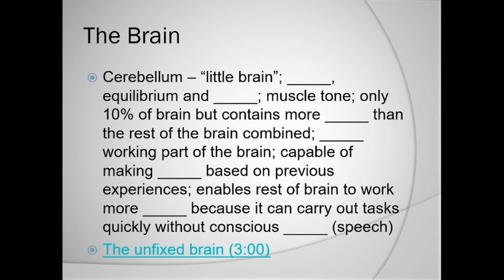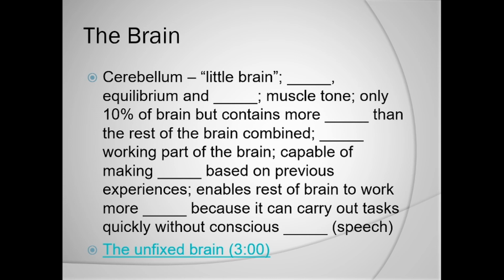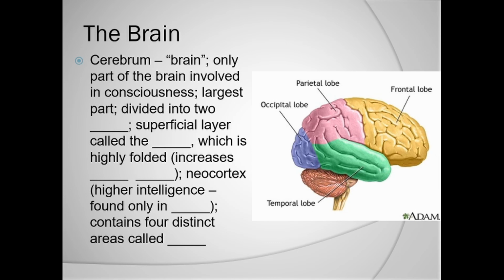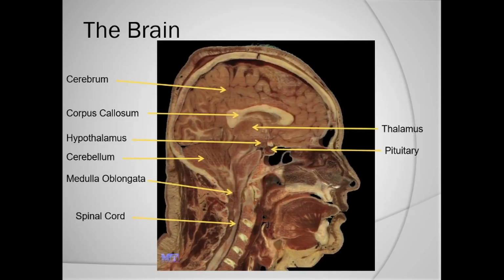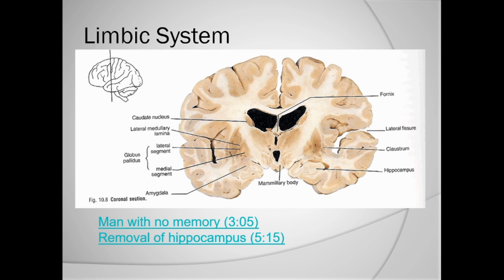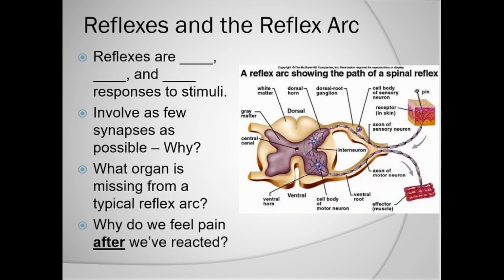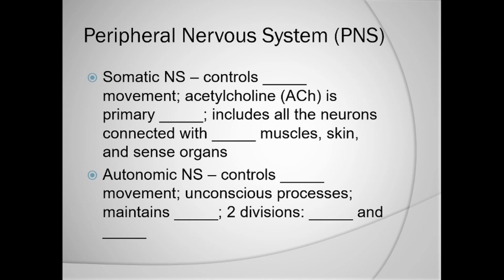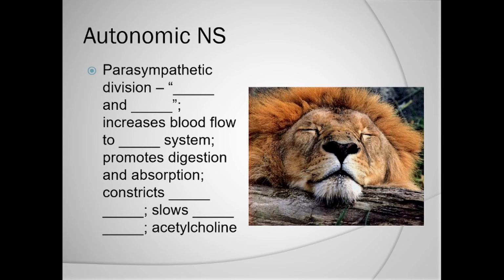Nervous System Part 2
Part two of an introductory lecture on the nervous system